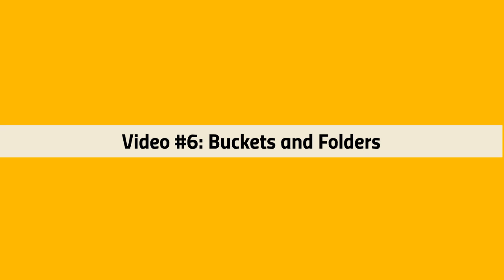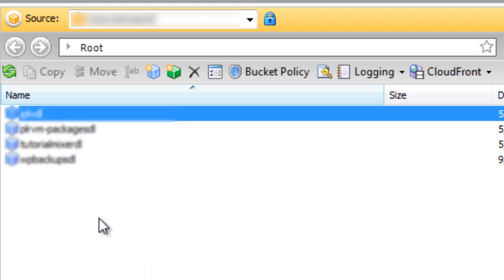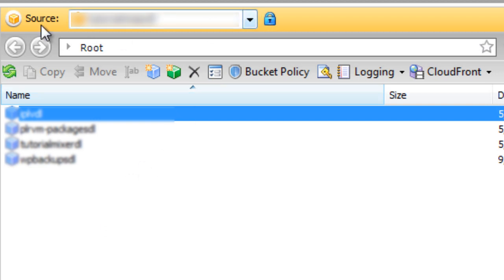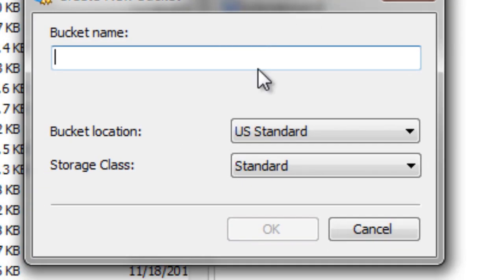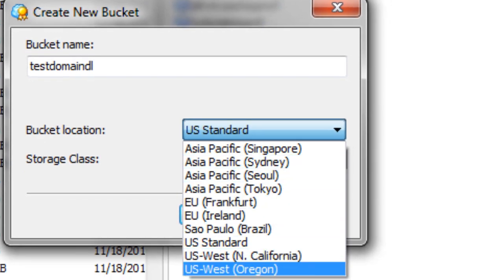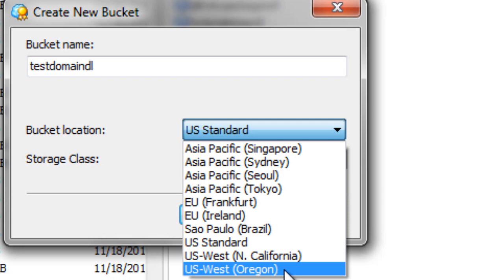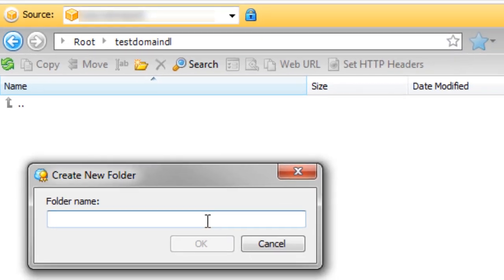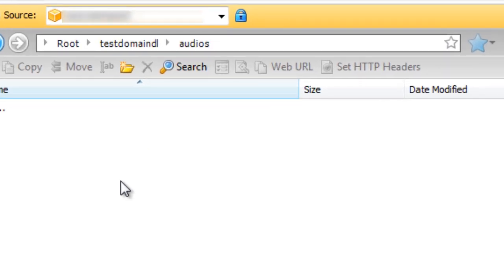06 Amazon S3 for Newbies Buckets N Folders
Hello and welcome to Video #6, Buckets and Folders.

Now that you have connected to your S3 account, what we need to do now is create buckets and within that bucket, we need to create folders so then you can actually upload files to those folders.

So starting where we left off in the previous video, then you should see a list of buckets underneath. Or if you’ve created a brand new account then of course you will not have any buckets. Creating a bucket is very, very easy, and think of buckets kind of like either they are separate companies, or separate departments, they are not necessarily folders because you have folders within that particular bucket. So what I like to do is I like to create a bucket for each new domain name, so that way I can segment them, I can separate things and I know, ok, this file is connected to this website. Now you can separate it however you wish and create as many buckets as you want, but I just wanted to kind of show you what we do.

So assuming you have clicked the source, you’ve chosen your Amazon S3 main account, you will see the buckets here. Now as you can see I have 4 buckets, but within those buckets I’ve got a lot of files within there. Now to create a bucket is easy, all you have to do is click on the blue square icon, then what we do is we create a bucket name, and keep in mind that you want to name it using a naming convention, so that you know what that bucket is.

Now the next thing is it's going to ask you for your Bucket Location, meaning are you going to upload the files to a server within a certain region, like Singapore, Sydney Australia, Tokyo, Seoul Korea, Europe or the US. Now before you decide on choosing what bucket I know most of people will choose a bucket that is closest to them. Instead I recommend that you choose a bucket that is closer to the majority of your audience. So yes, if you are in the US and most of your audience is within the US then chose that bucket. If you find that you are in Sydney Australia, but most of your audience is within the US then I recommend choosing that.

Now the next thing, it's going to ask you for Storage Class, but I would leave it at standard and I will click ok. So now it has created the bucket, so we can see it is testdomaindl, I am going to double click that and there we go. Now I can create folders as we can see here, so I can click new folder, we can create maybe videos folder, create audios folder and create images folder and whatever folders that you decide to create. And then of course you can go within the folder and then you can upload the files.

Now I am going to show you how to upload and transfer files and the specific settings that I have set on, and all that in the future videos. But I wanted to keep it simple and show you how to create a bucket.

So you see, back in the day you would have to log in the Amazon dashboard and create a bucket there. But now that you have the program, which I highly recommend that you do, now you create all the buckets inside the program and you are good to go.

So with that said let’s move on to the next video.